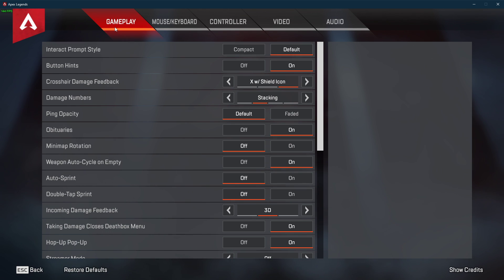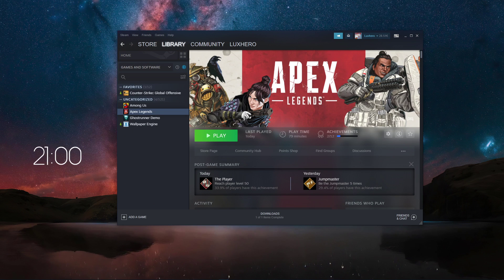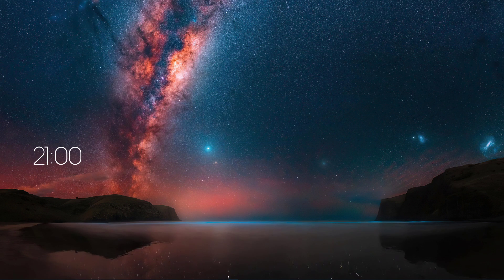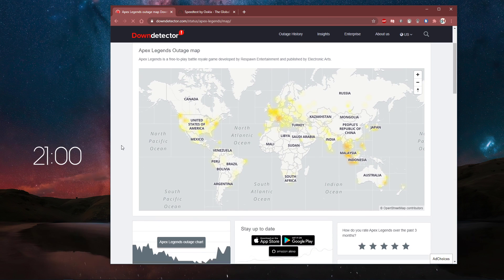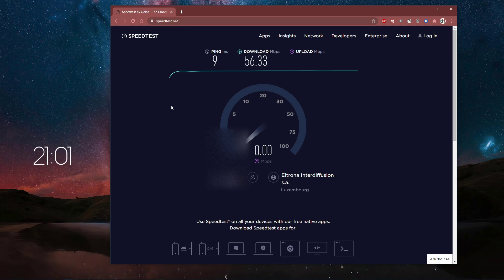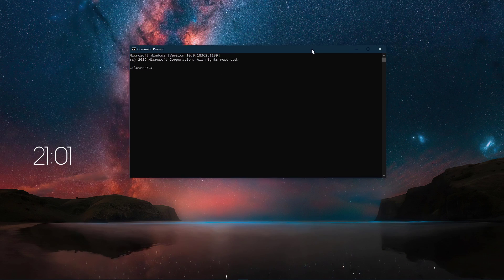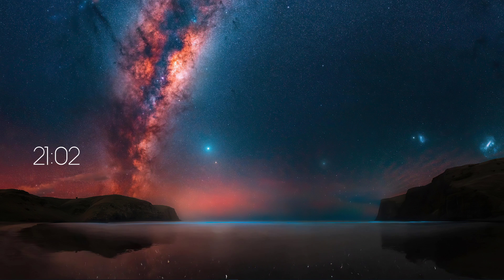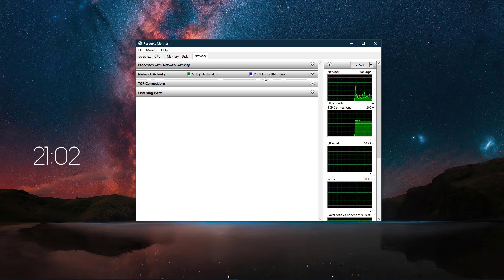Apex Legends - How To Fix Network Lag, Stuttering & Packet Loss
A short tutorial on how to fix network lag, stuttering and packet loss while playing Apex Legends on your PC.

Timestamps:
0:00 - Introduction
0:16 - Game Settings
0:38 - Launch Options
1:08 - Apex Legends Server Status
1:38 - Connection Test
1:55 - Connection Tips
2:10 - Command Prompt
2:34 - Resource Monitor
3:12 - Server Region